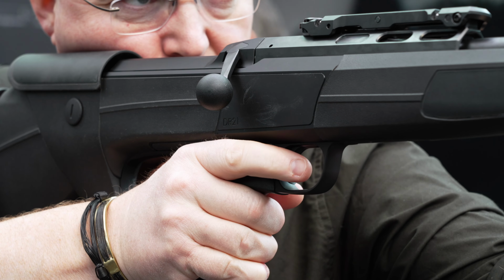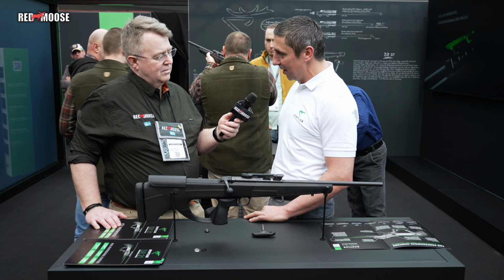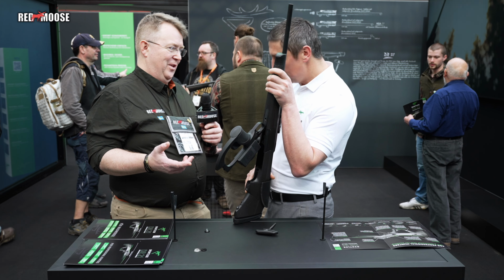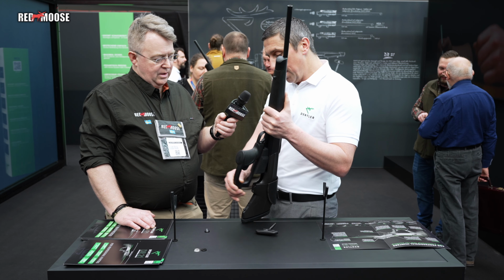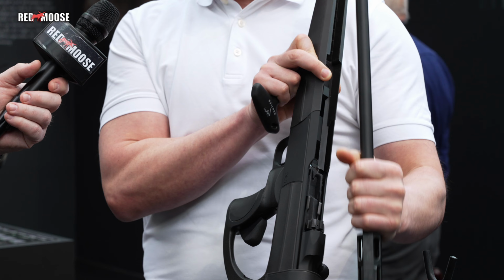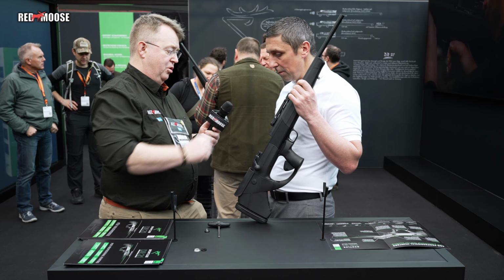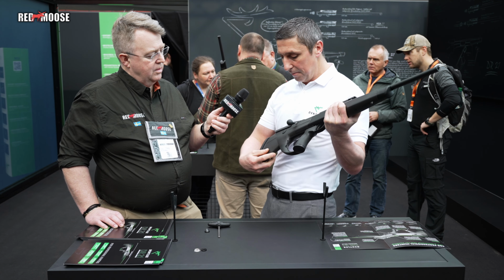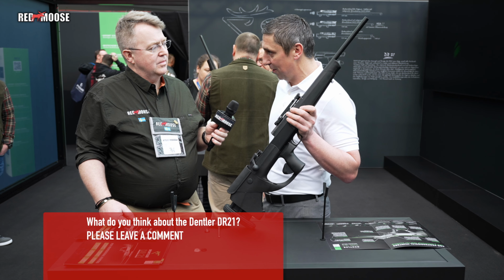DENTLER DR21 - New “Bullpup like”straight pull rifle with innovative solutions for driven hunts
The DR21 is the first rifle ever from Dentler. This rifle offers a lot of new features. One of those that sticks out is that the Dentler DR21 is very short, it has the safety that you maneuver with the palm of your hand. The magazine is in the stock, like as the bullpup military carbine Steyr AUG. This is also a straight-pull rifle, that probably will attract hunters that love driven hunts for wild boar and deer.

WHAT DO YOU THINK OF THIS RIFLE?

Check out all of our videos from the IWA Outdoor Classic 2024.

Our goal is to provide hunting films with high ethics, good action, and some knowledge.

We also appreciate your comments, so that we can know what you like and dislike.

Publisher: Tobias Åberg